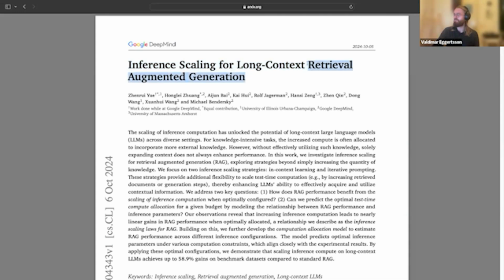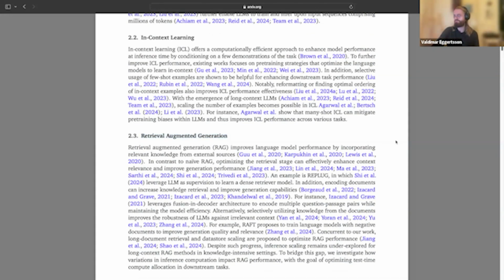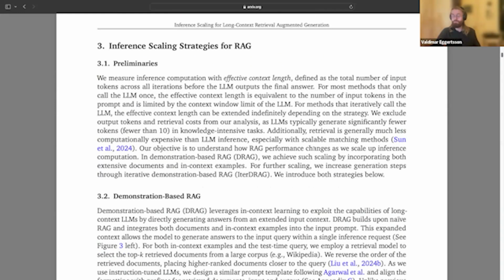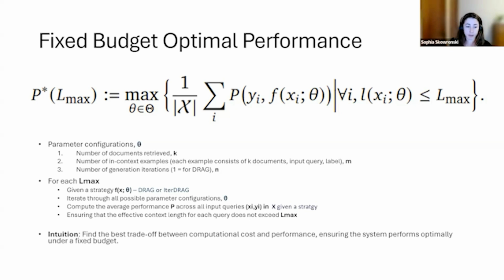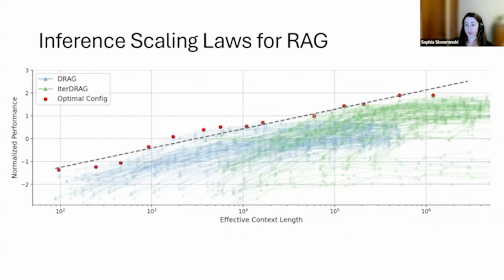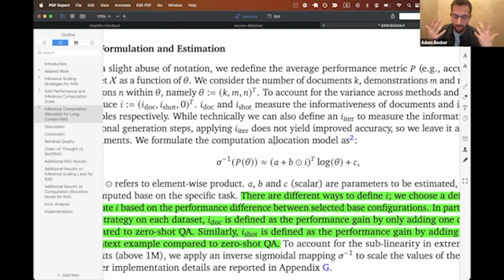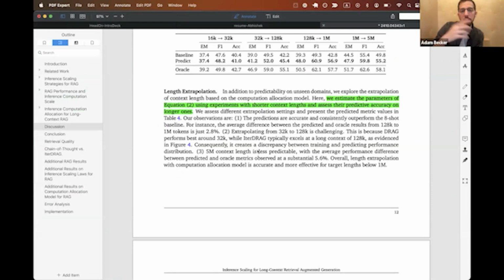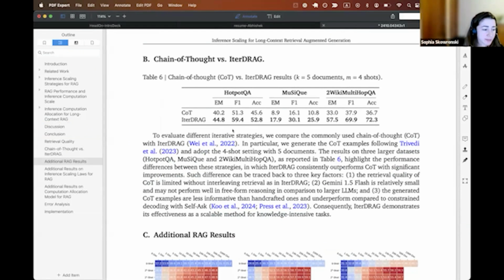The Future of AI: Long-Context RAG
Paper: Inference Scaling for Long-Context Retrieval Augmented Generation

// Abstract
This November Reading Group conversation covers advanced retrieval techniques, strategies like iter-drag and hyper-drag for complex queries, and the impact of larger context windows on model performance. The Reading Group also examines challenges in generalizing these methods.

Timestamps:
[00:00] Scalable RAG with large contexts
[03:25] Tackling token growth with efficiency
[08:14] Long sequences and retrieval challenges
[09:57] Iterative query decomposition for scalability
[15:38] Subqueries improve LLM performance
[19:32] Resource optimization for better predictions
[23:25] Enhanced LMAX boosts drag efficiency
[26:52] Shot increases improve drag until a plateau
[28:24] Performance depends on shots and documents
[32:10] Teaching with examples for better filtering
[34:47] Unexpected exponential performance growth
[38:27] Task generalization without prior examples
[42:44] Challenges in retrieval accuracy and ranking
[47:46] Broad document evaluation in RAG scenarios
[48:46] Wrap up: Join Slack for ongoing discussion and suggestions!